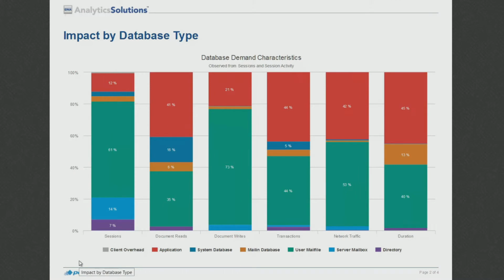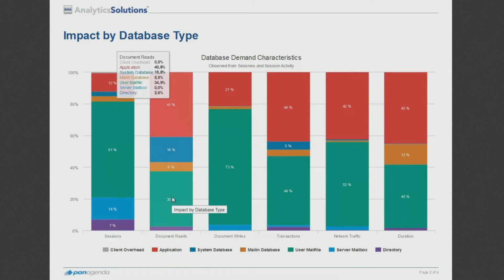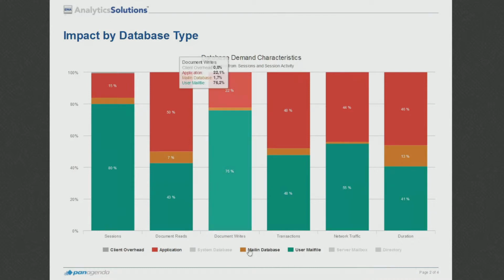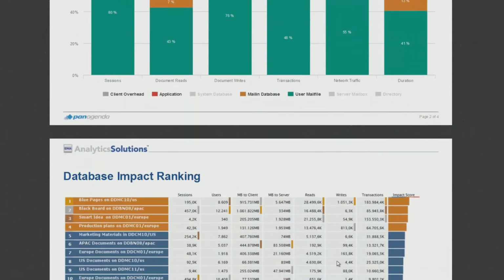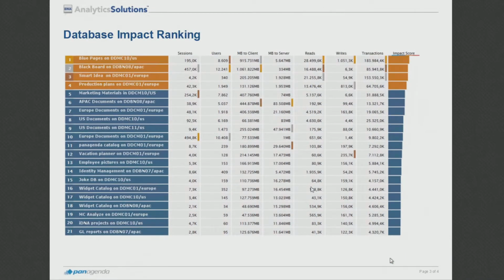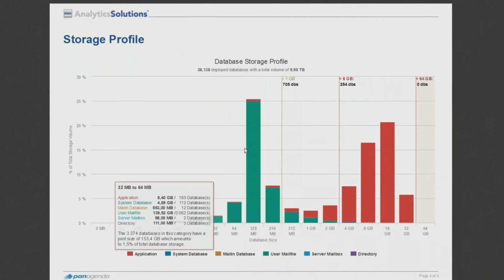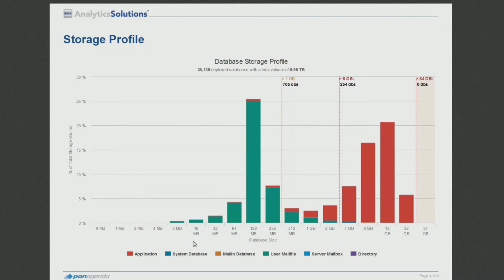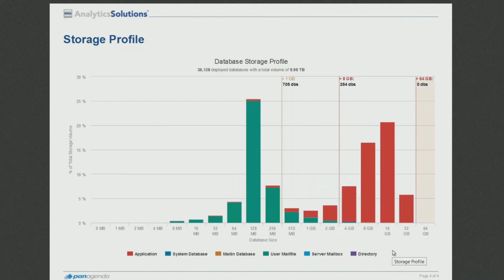iDNA: Foundation Report - Database Usage - English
Determining load behavior of databases can come with a lot of surprises. Using panagenda iDNA, you are able to quickly identify the load each category of database causes, including mail file,  system databases, application etc. Henning Kunz, CEO of panagenda Consulting, will demonstrate how simple it is to perform a detail analysis using the iDNA Foundation Report.